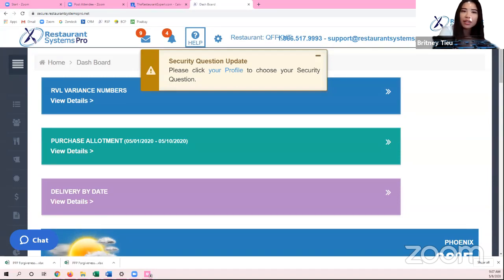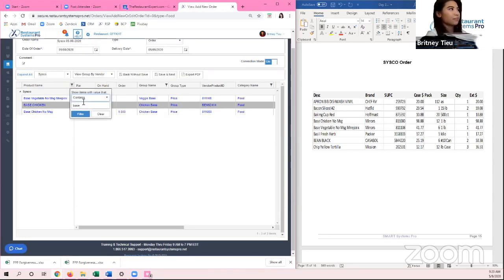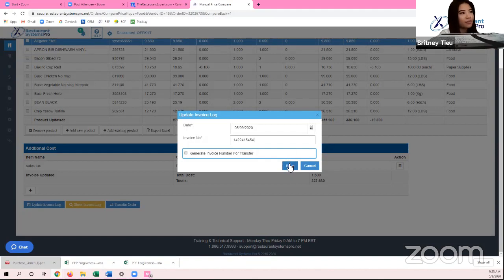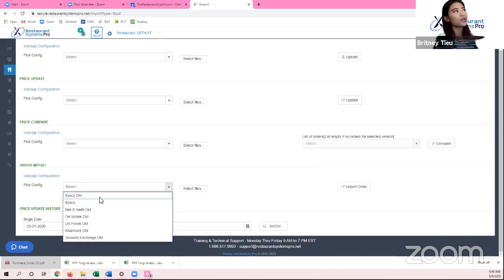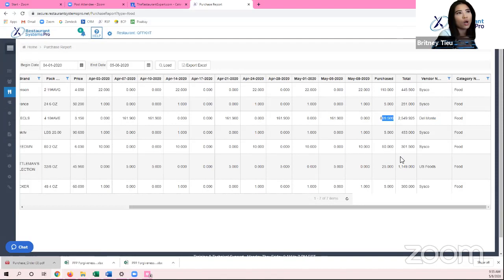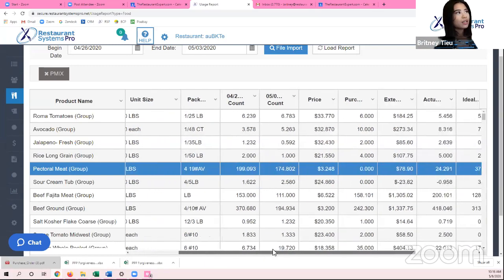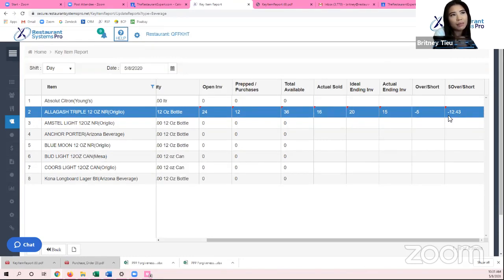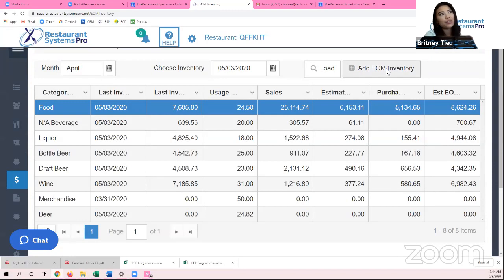Day 4 - Food and Bev Part 2